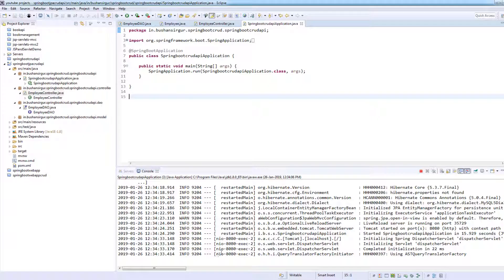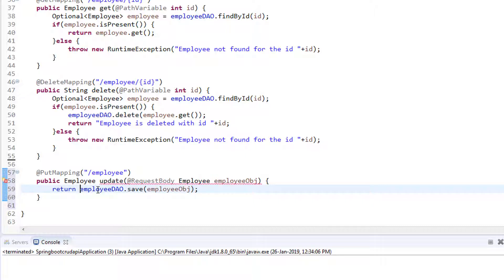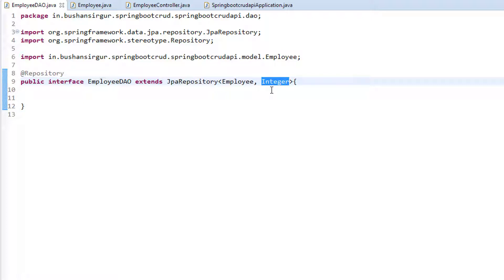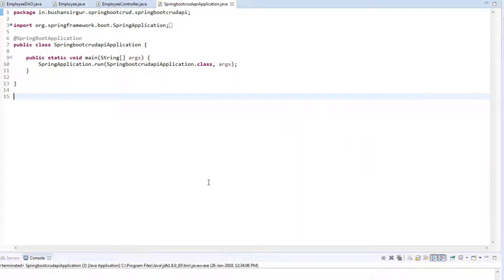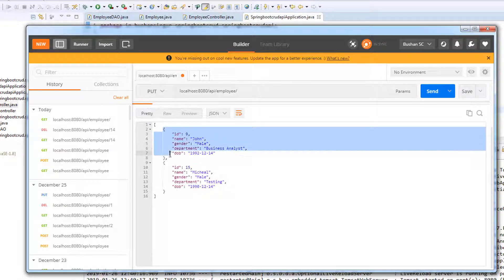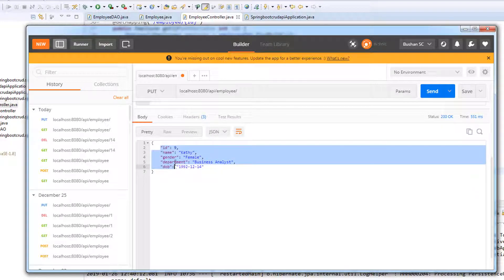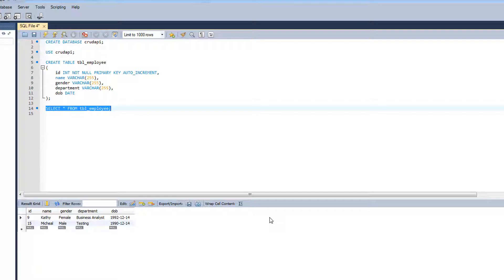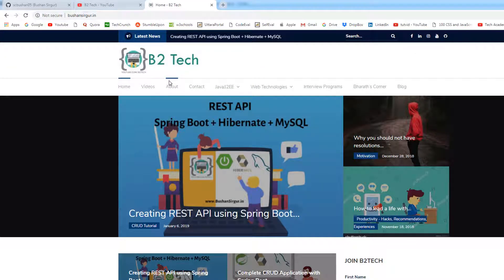Spring boot + JPA + MySQL - Updating database record